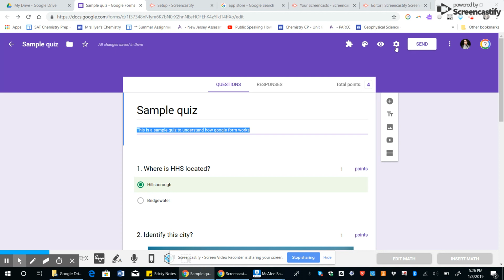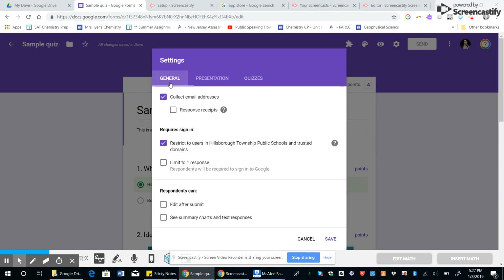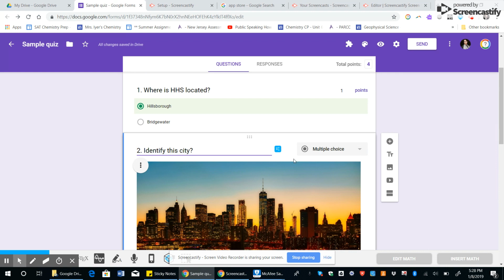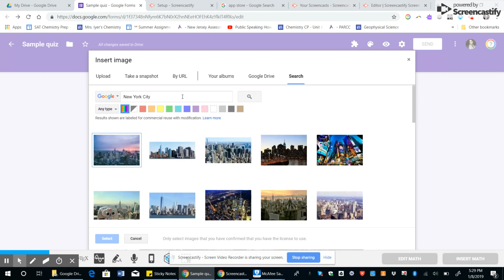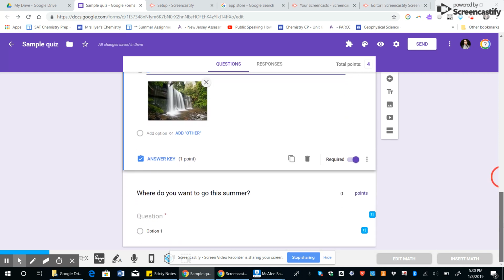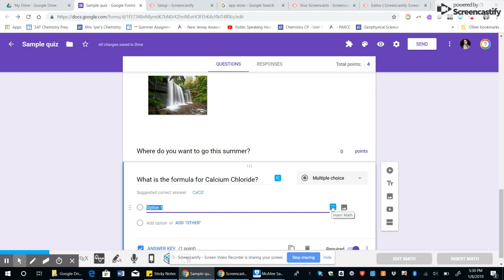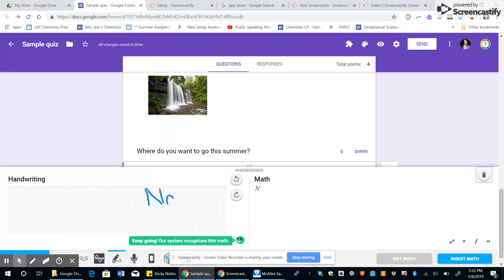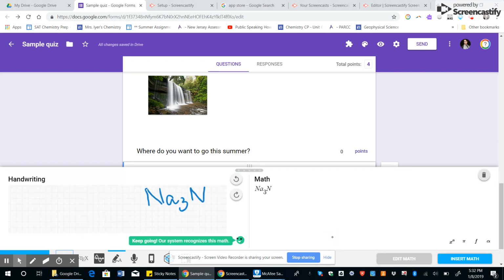How to make a quiz using google form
Google apps